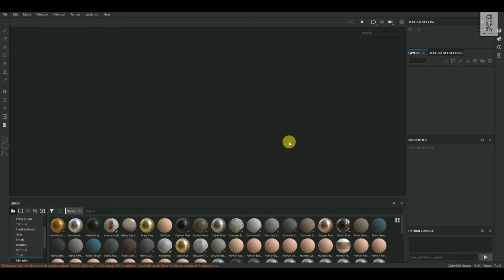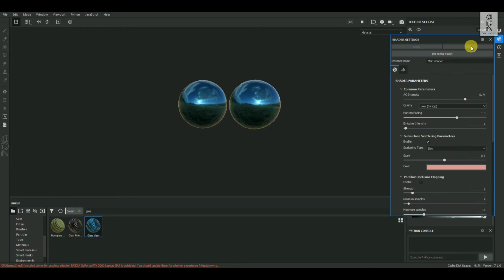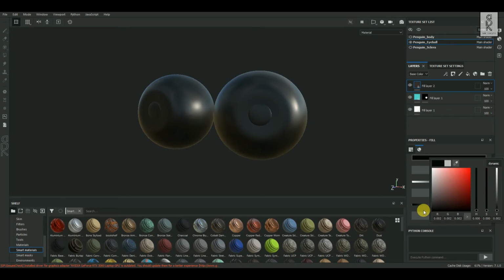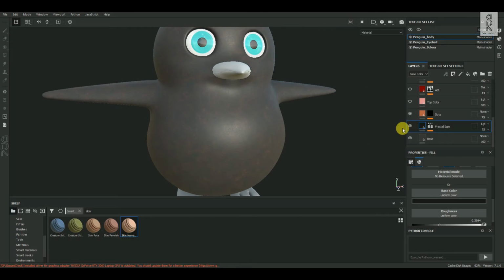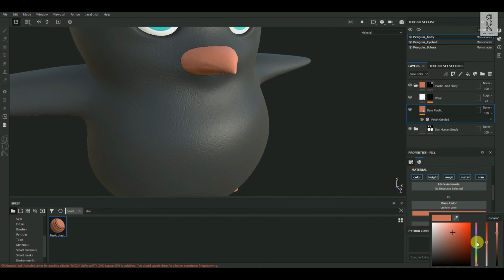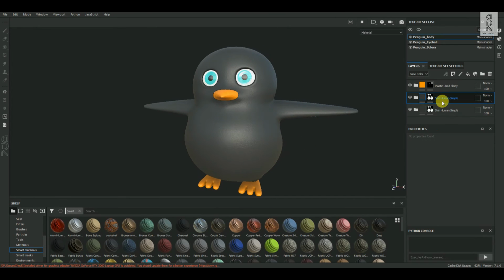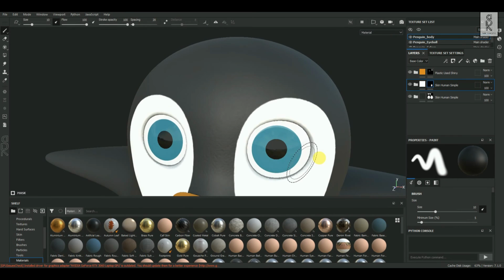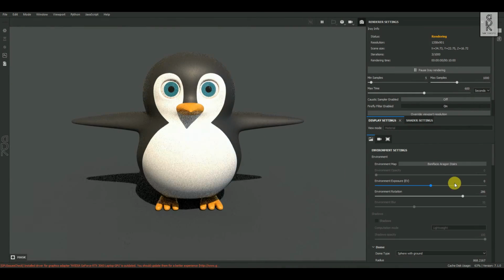How to Texture Cute Baby Penguin 3D Model (Part - 3) | Substance Painter Tutorial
Hey there, fellow creators and digital artists! It's an absolute pleasure to have you here. If you're passionate about 3D modeling and looking to add an extra edge to your skills, you're in for a treat.

In this video series I will show you how I made this cute baby Penguin 3D model in Autodesk maya and Substance Painter.  The video series are of 3 parts, Modeling, UV unwrapping and Texturing. In this third part of the video series we will see how to texture the 3D model in Substance Painter. Whether you're a beginner eager to learn or an experienced artist aiming to refine your craft, this tutorial has something amazing in store for you.

If you haven't seen the previous parts of the video series, please check out those videos, where I have shown how to make the model in Autodesk Maya. Link of the video is given below.

It's a very easy and Fun tutorial , hope you will Enjoy it.

Substance Painter Tutorial

Quick tips for 3D modeling and Texturing

3D Modeling & Texturing Tutorial.